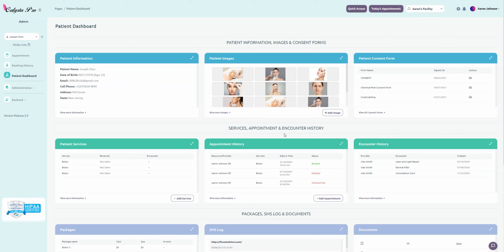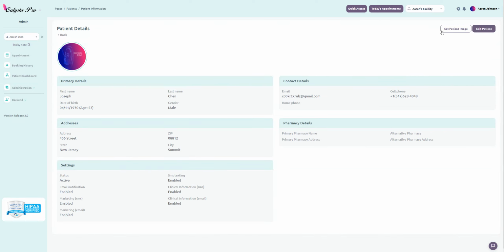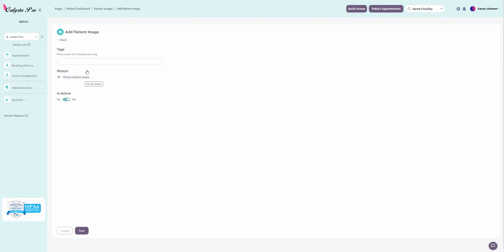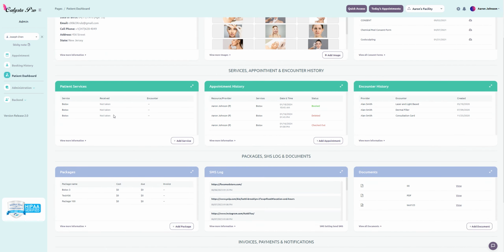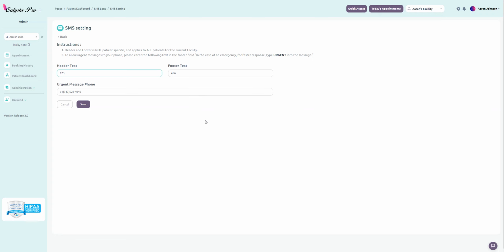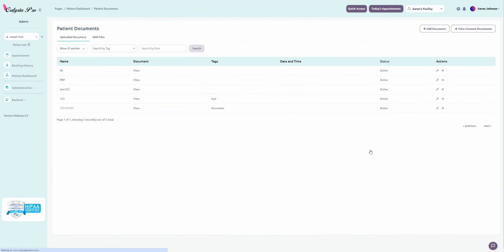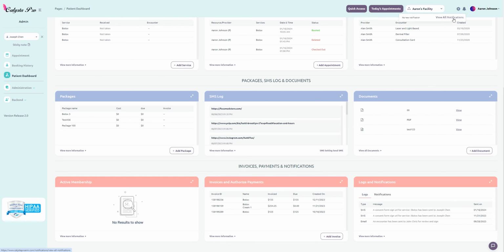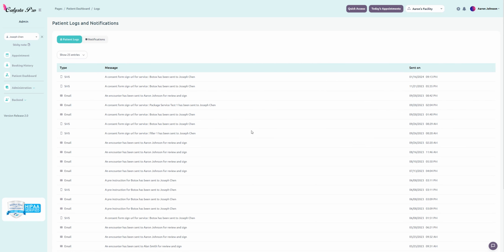11 Patient Dashboard Pt 4 Patient Images SMS Logs and More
In this video I go over the rest of the Patient Dashboard which includes Patient Images, Patient Documents, and SMS Logs

If you are interested in demoing or setting up an account please